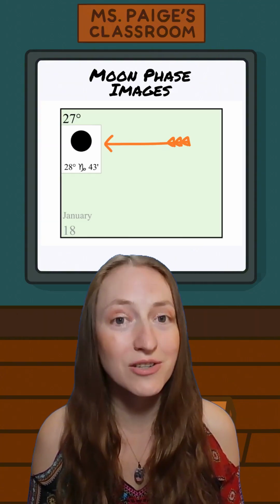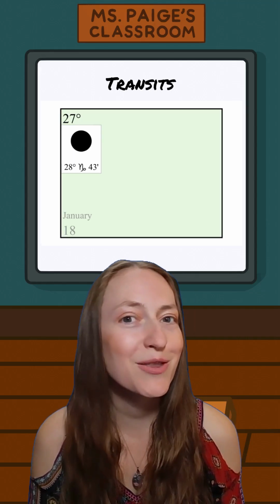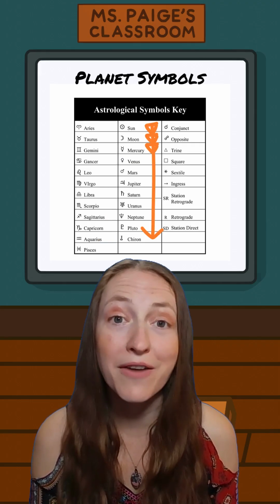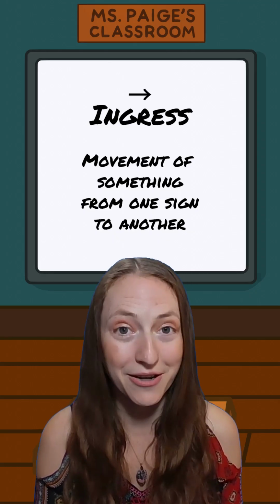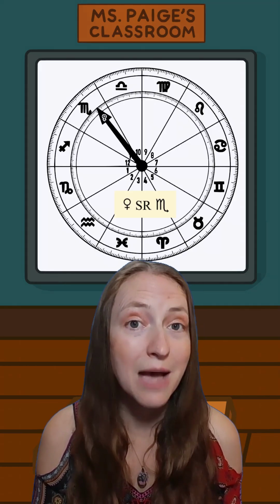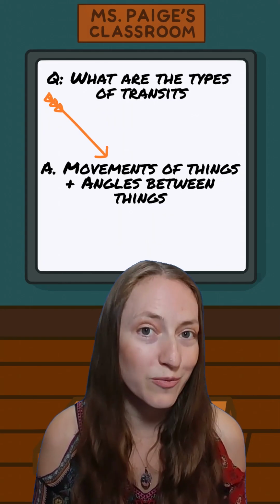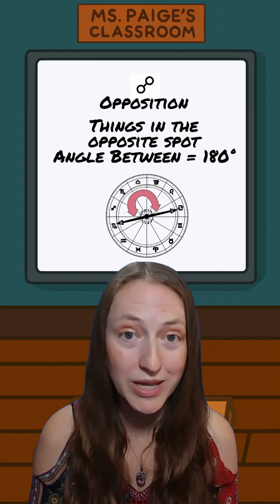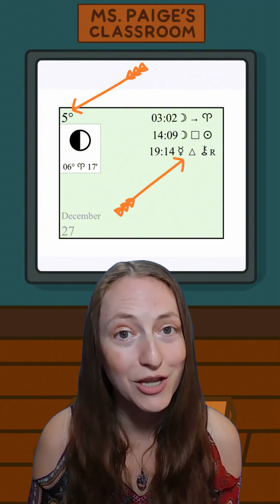Astrolendar 101 ☀️| Lesson 4 🗓️ Transits Made Simple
If you can understand a calendar, you can understand the Astrolendar! ✨

Lesson 4 breaks down the transits — how planets move and form meaningful angles.
The Astrolendar shows moon phases, eclipses, and planetary movements — including conjunctions, oppositions, trines, squares, sextiles, ingresses, and retrogrades. 🌕🪐

Learn how the Astrolendar maps these cosmic moments in easy-to-read visuals.